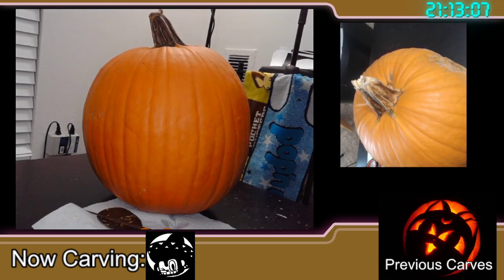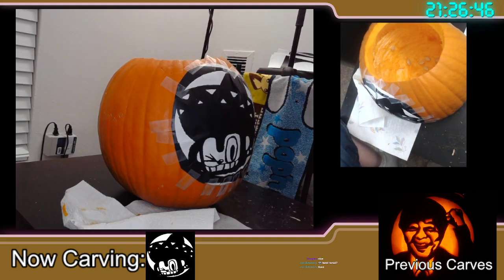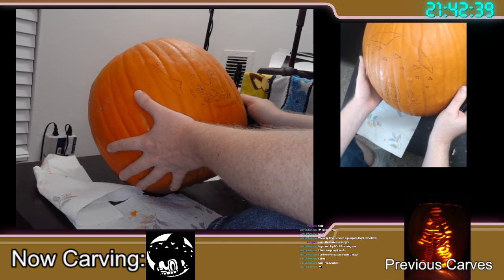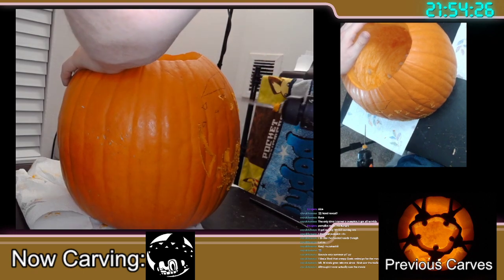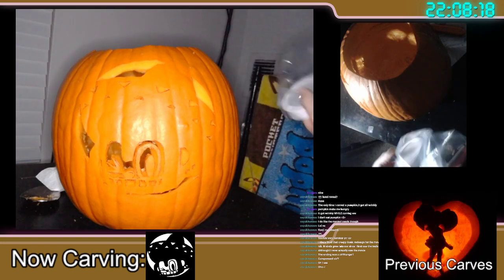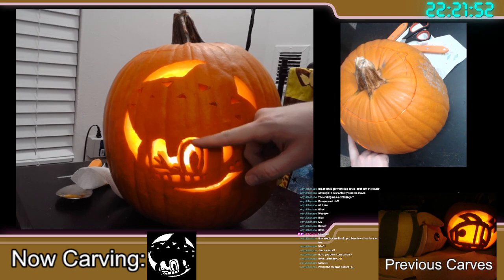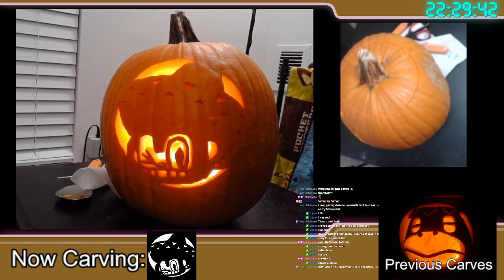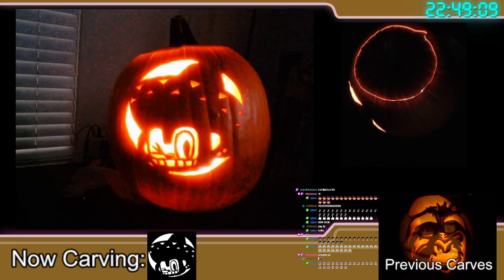[Pumpkin Carving] Samba de Amigo - Stream Archive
Live pumpkin carving stream: Amigo from the Dreamcast game Samba de Amigo